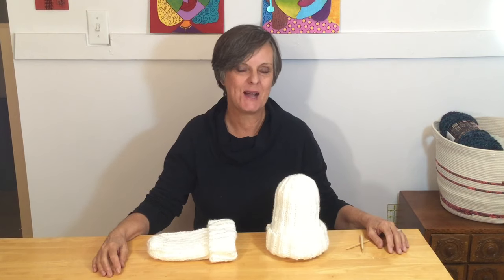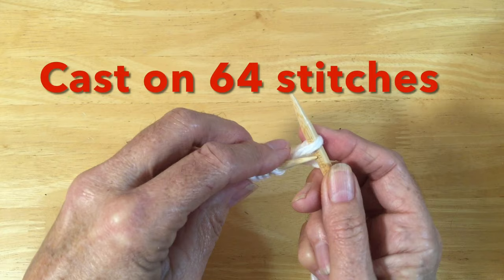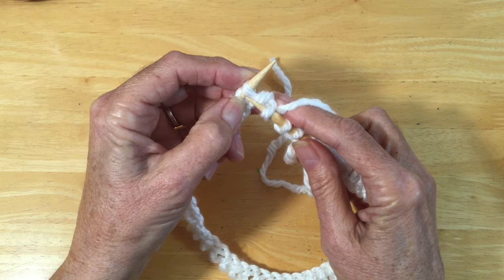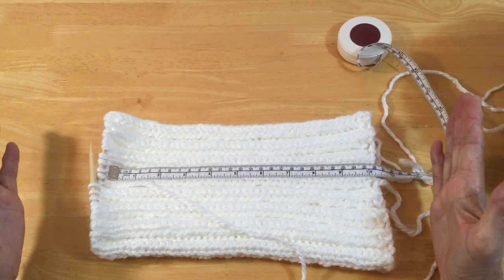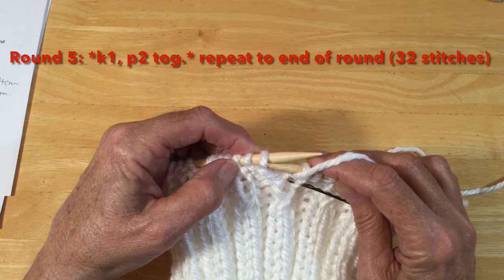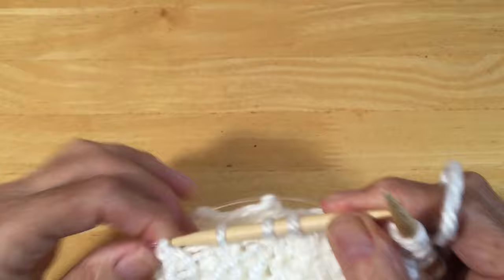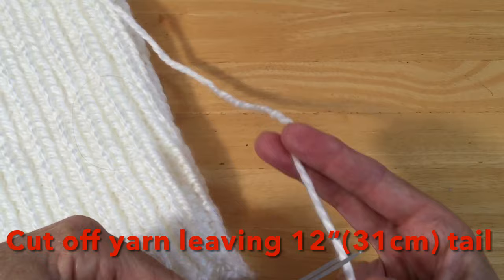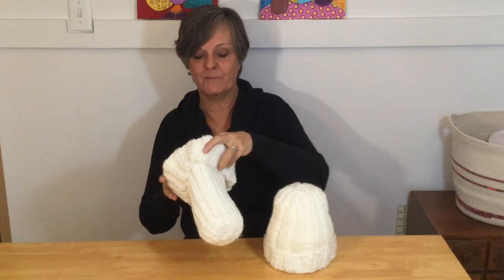HOW TO KNIT - EASY RIBBED HAT - in the round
Full tutorial and pattern for this easy quick knitted ribbed hat. Great for a quick homemade gift.

Amazon Paid Links:
Bernat Sortee Baby Chunky

16" US10 bamboo circular needles

KNITTED RIBBED HAT FOR ADULT
Level: Easy
Aprox. Time to complete: 3 to 4 hrs
K = Knit
P = Purl
Tog. = Together

-16” ((40.64cm) US 10 (6mm) circular needles
-1 ball of bulky weight #5 yarn. I used Bernat Softee Baby Chunky in fluffy cloud white. 155 yds (142m)
-Scissors to cut yarn
-Blunt end large eye darning needle
-Stitch marker

Pattern:
-Work in K2, P2 ribbing for your 64 stitches. Join the round and continue K2,P2 ribbing in the round until you have 10” (25.4cm) in length or if you want a longer hat than keep knitting.

Decrease Round 1: *K2 tog., P2* Repeat to end of round. (48 stitches)
Round 2,3 & 4: *K1, P2* repeat to end of round
Decrease Round 5: *K1 P2 tog.* repeat to end of round. (32 stitches)
Round 6: *K1, P1* repeat to end of round
Decrease Round 7: *K2 tog.* repeat to end of round. (16 stitches)
Round 8: Knit all stitches to end of round

-Cut yarn leaving 12” (30.48cm) for closing up top and for adding a pom pom if desired.
-Thread needle with yarn and bring through all the stitches remaining on needle.
-Cinch up tightly to form top of hat. Thread yarn through the top stitches and form a knot and weave in end of yarn and cut.
-Weave in cast on end of yarn.
ALL FINISHED
ENJOY YOUR COZY HAT!